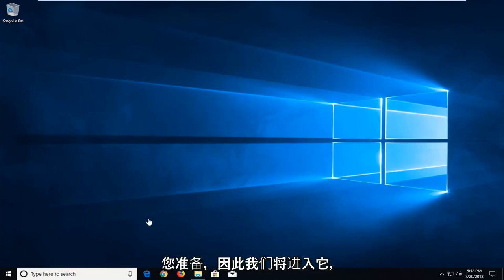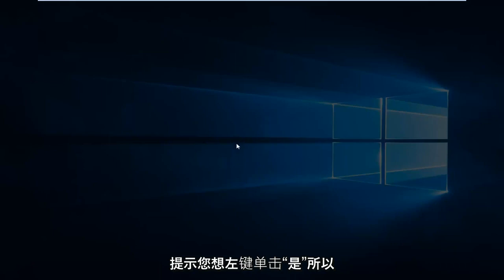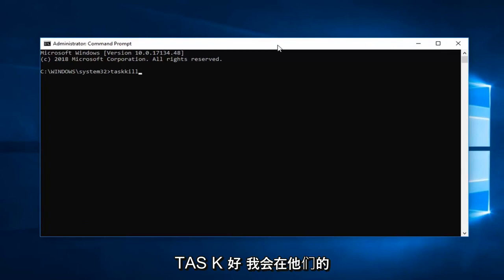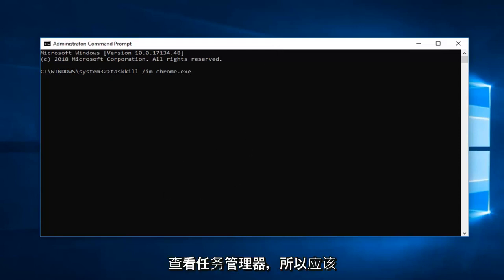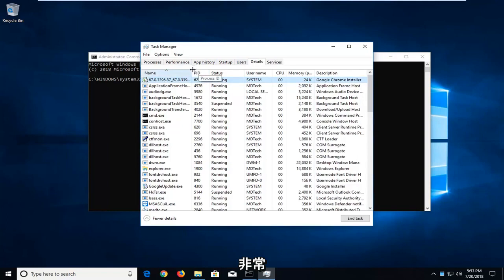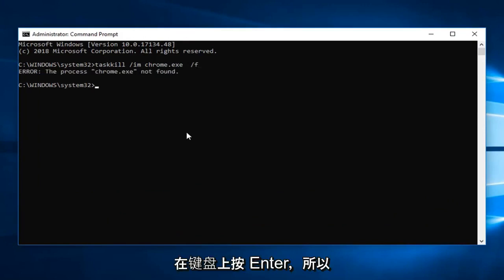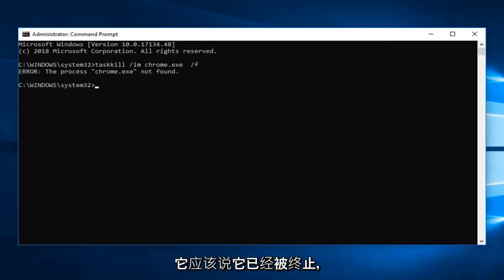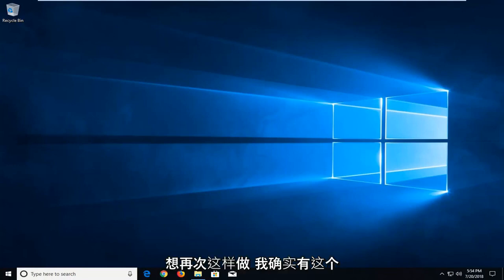任务管理器无法结束进程拒绝访问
修复无法终止进程“访问被拒绝”。

尝试从任务管理器终止进程的用户会出现此问题。选择流程并单击“结束任务”按钮后，您将看到一条错误消息，告诉您操作无法完成。大多数遇到此问题的用户在运行游戏或其他应用程序时遇到问题。这些用户无法运行应用程序，要么是因为他们收到错误“程序已打开”，要么是因为他们在任务管理器中看到了同一应用程序的多个实例。但是，这并不特定于这些情况，您可能会在尝试终止挂起的应用程序或不需要的应用程序时看到此消息。在所有这些情况下，一旦您尝试消除该过程，就会出现此访问被拒绝错误。